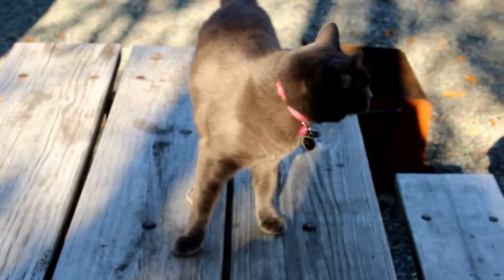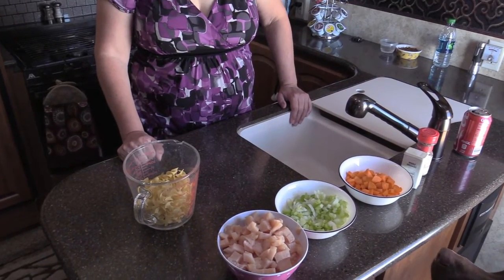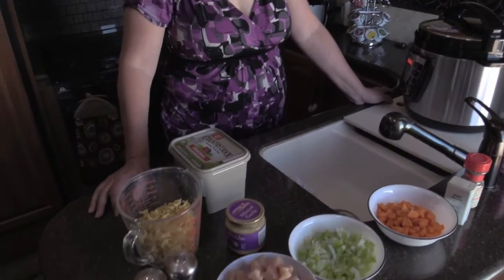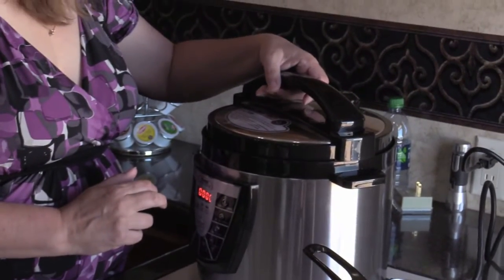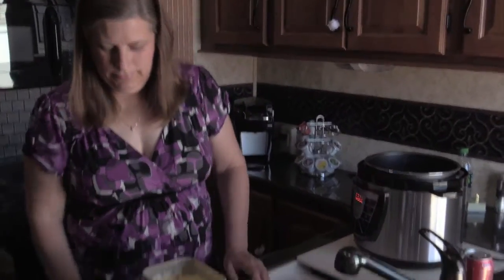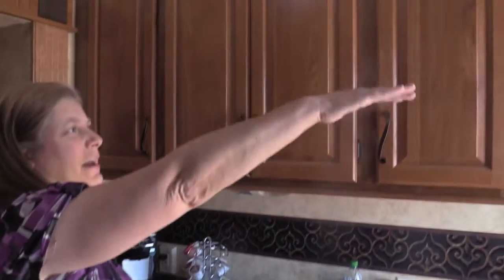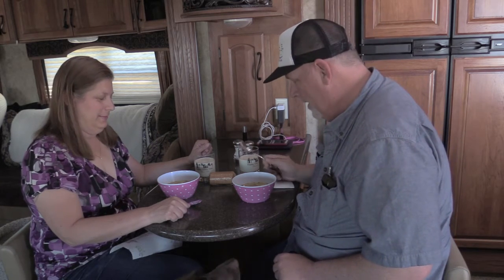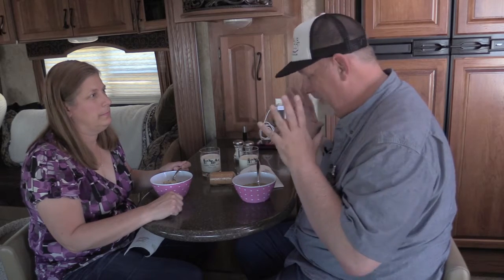RV Cooking, Home Made Chicken Soup, Power Pressure Cooker | RV Travel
Today Sherry tries out our new Power Pressure Cooker to make homemade Chicken Soup.
It was very easy and fast.  Came out wonderful.

Power Pressure Cooker 6 Quart XL:

New Channels and Websites to Visit:
DayDream Exploration: